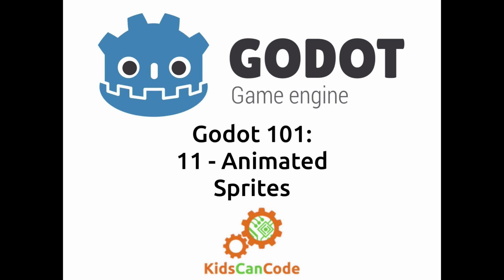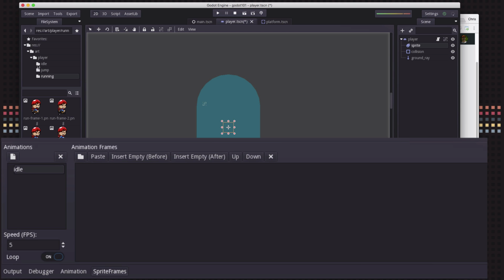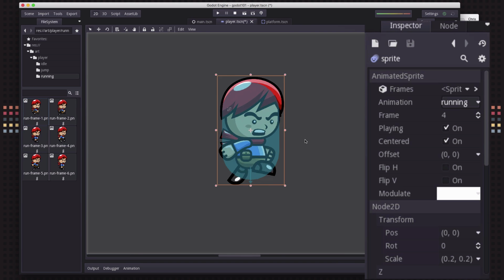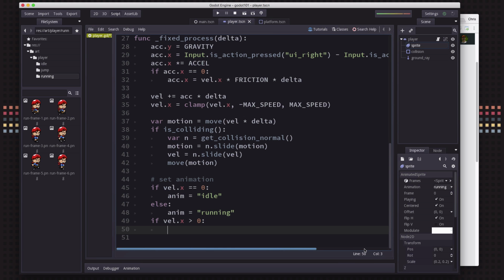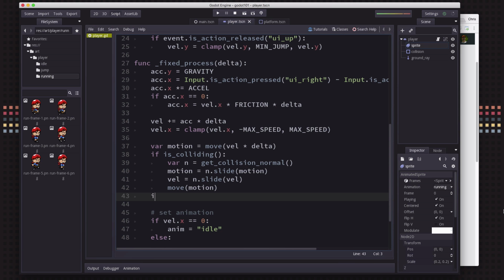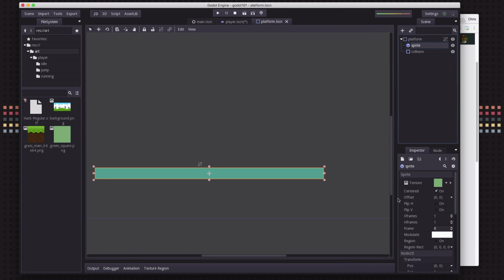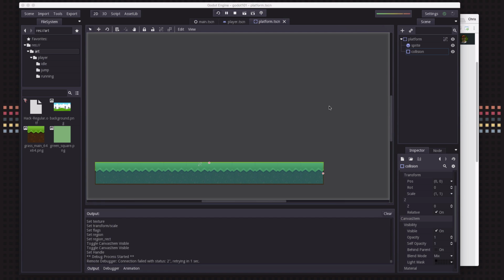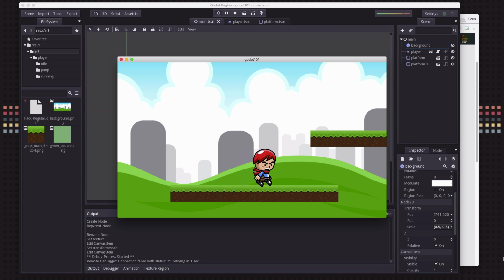Godot 101 - Part 11: Animated Sprites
Godot 101 is an introduction to the Godot game engine and how it works. If you've never used a game engine before, or if you're just new to Godot, this is the place to start.